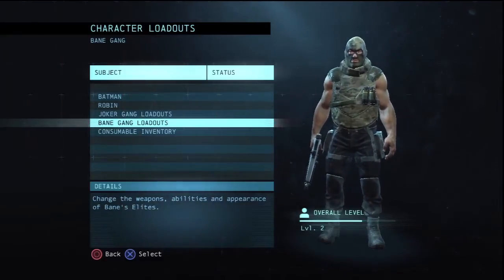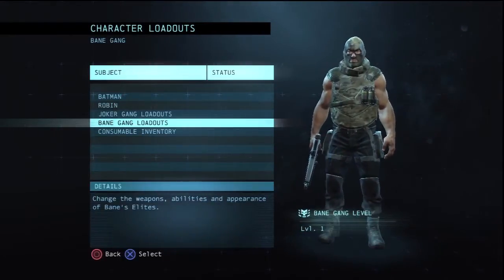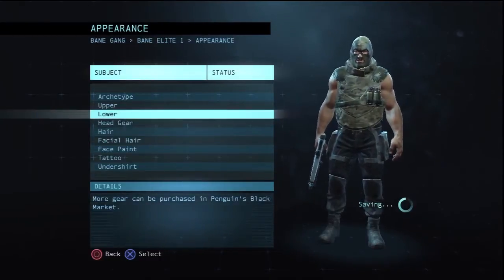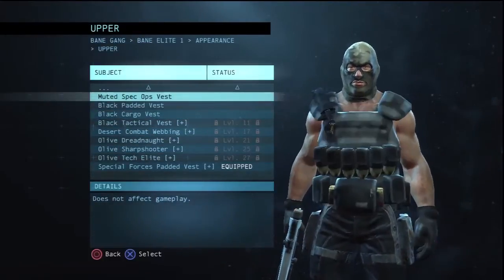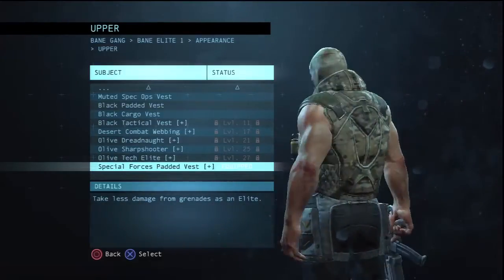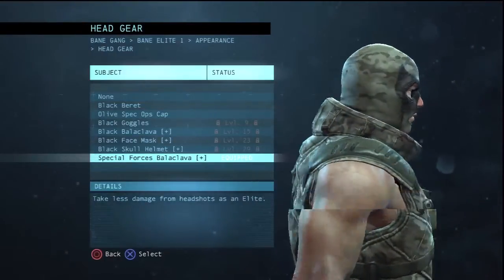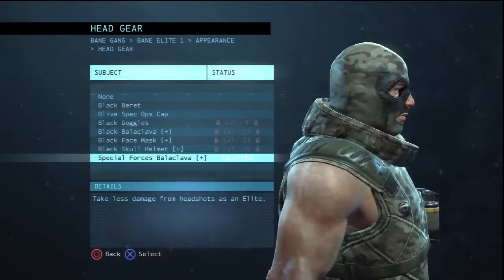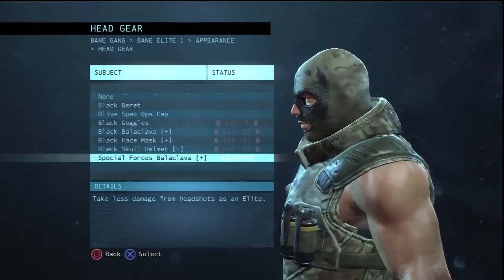Batman: Arkham Origins - Bane's Forces Online Vanity Pack (Gamestop Exclusive Pre-order DLC)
Batman: Arkham Origins - Joker's Vandal Online Vanity Pack (Gamestop Exclusive Pre-order DLC)

I love reading comments so please feel free to speak your mind :) Also if you would like to see more videos from me, check out my channel and SUBSCRIBE! (It's free)